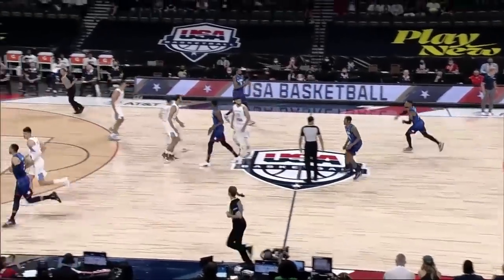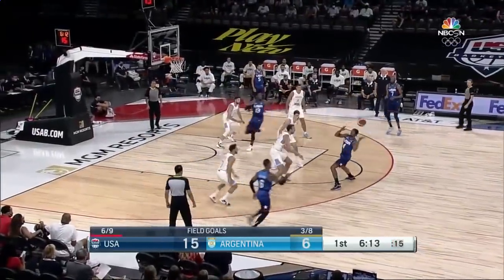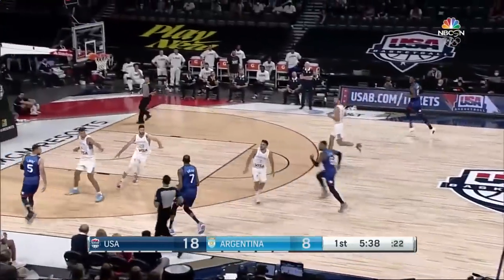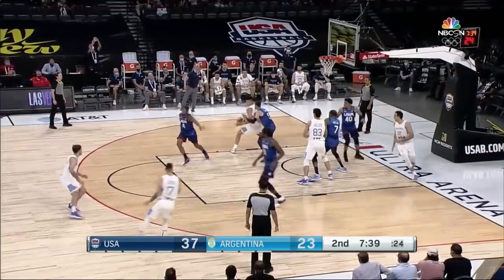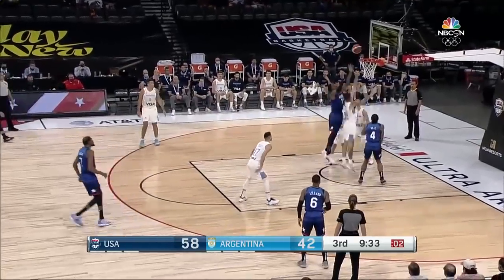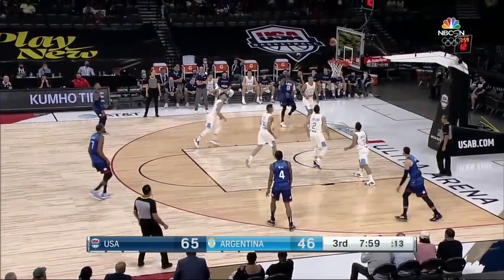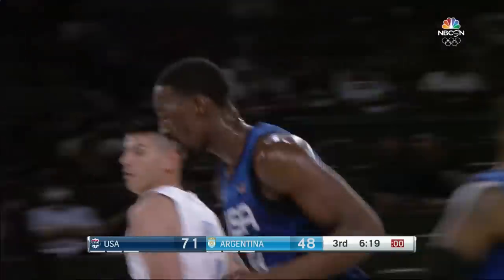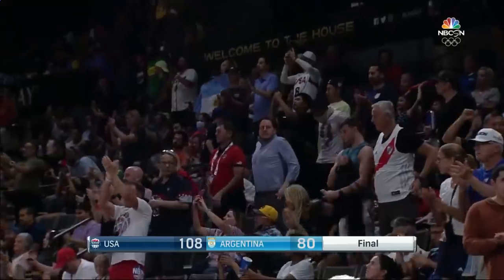USA vs. Argentina EXHIBITION | FULL GAME HIGHLIGHTS | JULY 13, 2021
For news, stories, highlights and more, go to our official